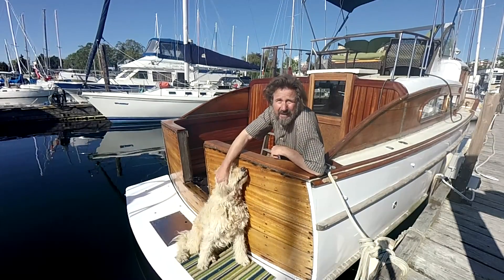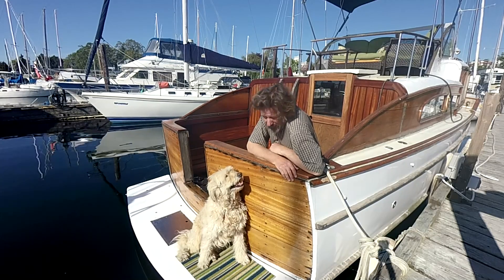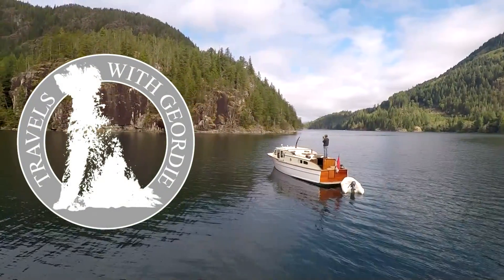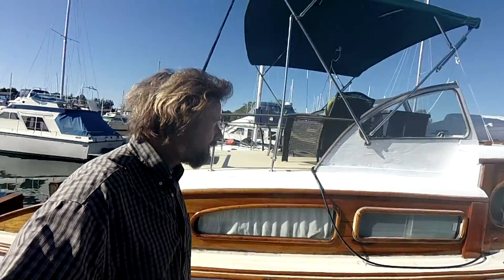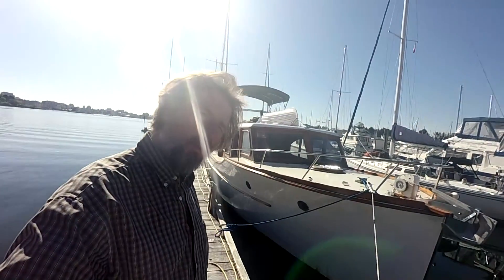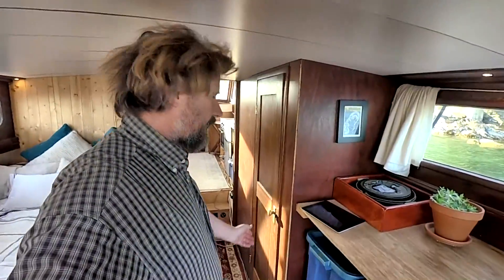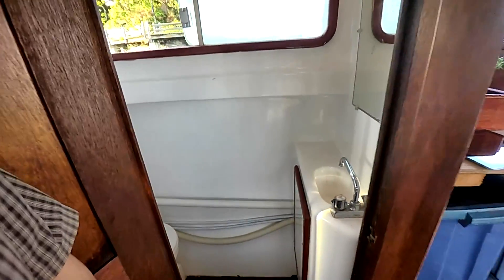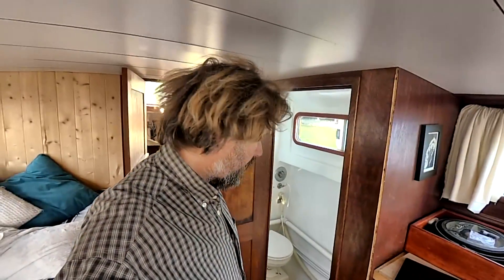Wooden boat tour and a surprise - Wooden boat restoration - Boat Refit - Travels With Geordie #111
By contributing to our Amazon Wishlist, you’re not just giving gifts—you’re helping us achieve our goals and support our mission:

Address:  Peter Knowles
                  185-911 Yates Street
                  Victoria, BC
                  V8V 4Y9

Built in 1953, MV Geordie, Peter's Monk-designed tri-cabin cruiser boasts beautiful carvel plank construction, with steam-bent oak frames and cedar planking. However, the boat’s age and galvanized fastenings present ongoing challenges for restoration. The tour begins in the wheelhouse, where recent updates have been made, before moving to the fo'c'sle, where Peter is designing a functional nav station. He discusses the boat’s storage improvements, changes to cabinetry, and upcoming projects such as enhancing the galley and upgrading the aft cabin.

While Peter enjoys the aesthetic and functional upgrades, he stresses that maintaining a wooden boat is more than just cosmetic—it requires addressing structural issues to ensure long-term seaworthiness. He touches on concerns about the boat’s foundational strength, planking, and future repairs that will need attention.

00:00 Intro
00:39 Exterior tour begins
1:09 Ground tackle, bow roller and windlass
1:39 Decks (fiberglass)
2:00 Forehatch
2:18 Wheelhouse windscreen
3:00 Dinghies
3:34 Flush deck
3:52 Wheelhouse door
4:13 Low wheelhouse door - easier for single handling
4:45 Transition between wheelhouse and aft cabin
5:39 MV Geordie on the cover of 'Sea and Pacific Motor Boat' Magazine, 1955
6:28 Image of Peter's plan for the cabin top
8:15 Transom
8:58 Cockpit
10:07 Swim grid
10:46 Terrace
12:29 Interior tour begins
12:52 Fo'c'sle
15:17 Wheelhouse
16:33 Galley
17:28 Aft cabin
19:28 Head
20:33 Peter explain the work Geordie's bottom will need
21:52 The issue of clinched over galvanized steel nails
22:55 Cracking frames
25:18 Beer of the week with a very special guest!